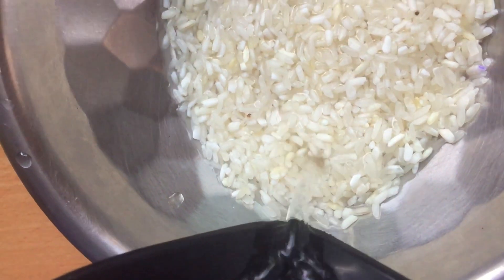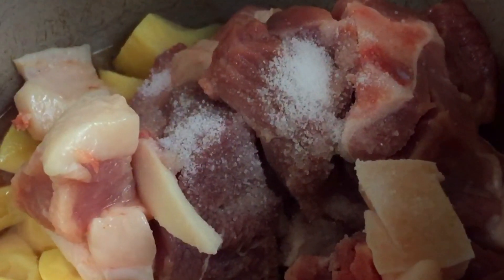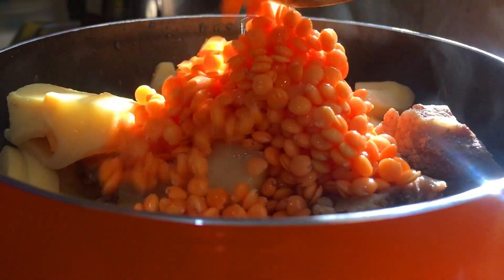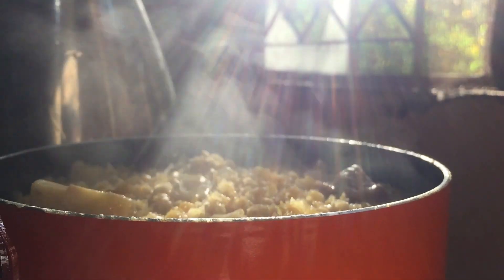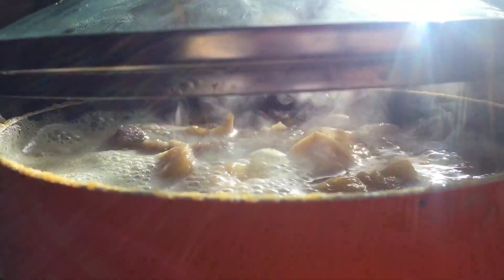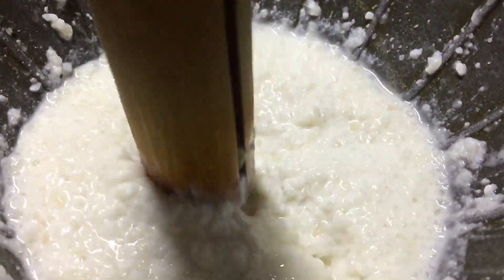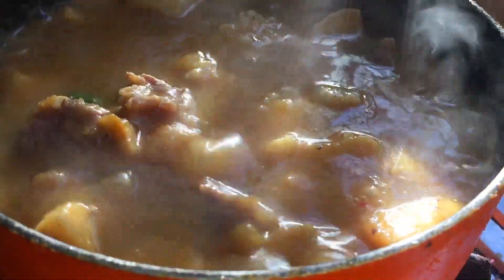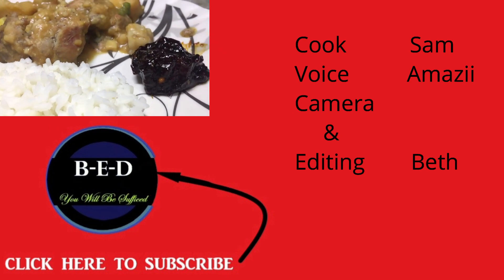WAHAN MUYA CHAKHWI | TRIPURI DISH | B-E-D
We are introducing a Tripuri Cuisine - Wahan Muya Chakhwi  (Pork Bamboo Shoot Chakhwi). It's flavorful and aromatic, which will take you to a whole new another level of taste. It's juicy, spicy, hot and sour blend defines it''s unique taste.

Hope you will enjoy, Try it in your own!
YOU WILL BE SUFFICED!

Any redistribution or reproduction of part or all of the contents in any form is prohibited other than the following:
You may download to a local hard disk extracts for your personal and non-commercial use only
you may copy the content to individual third parties for their personal use, but only if you acknowledge the website as the source of the material